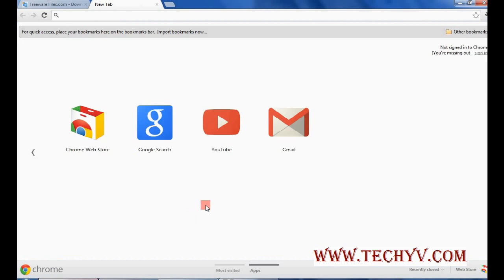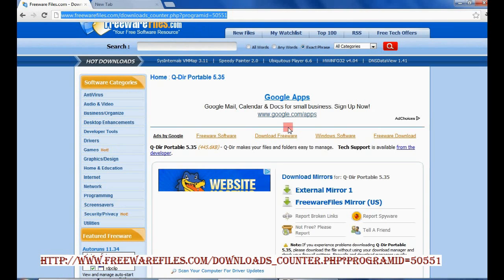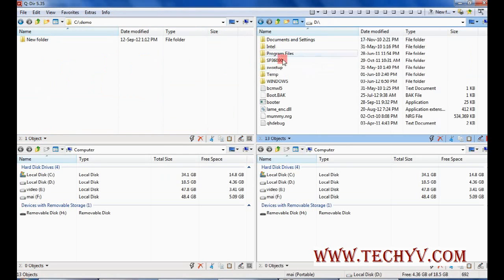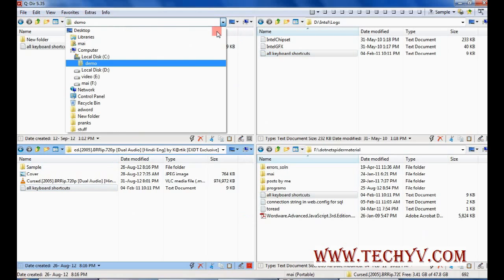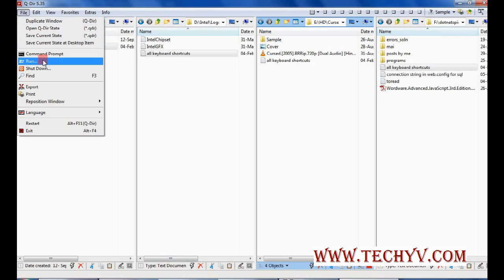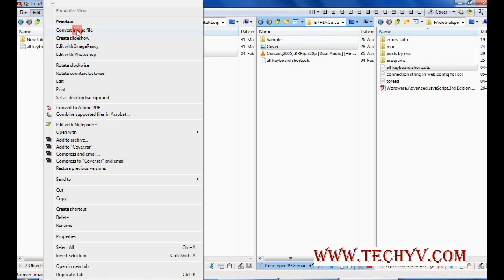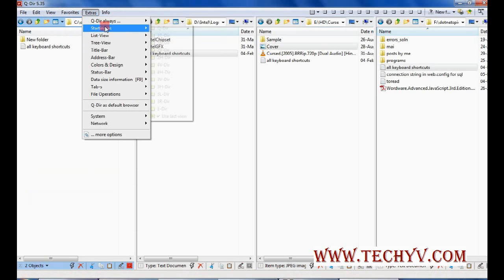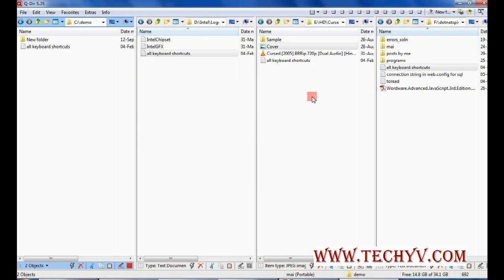How to use Q-Dir to work in many windows - TechyV.com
Q-Dir is a very good file explorer and manager. It works like the default Windows file management utility. It supports tabbed browsing whereby one of the panels can open more than one folder at a time and arrange them in folders the same way browsers organize webpages. It has an amazing interface which is easy to use for all kinds of users.